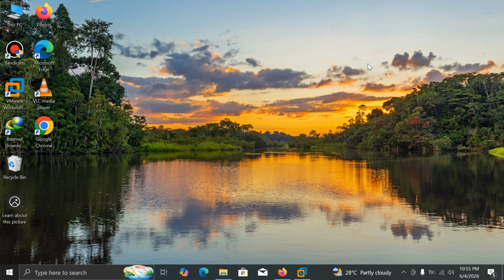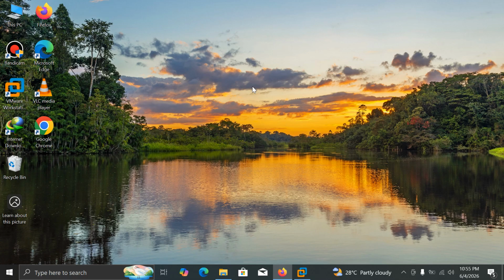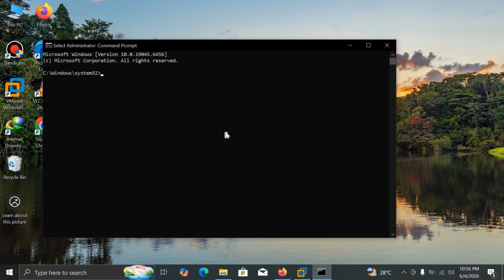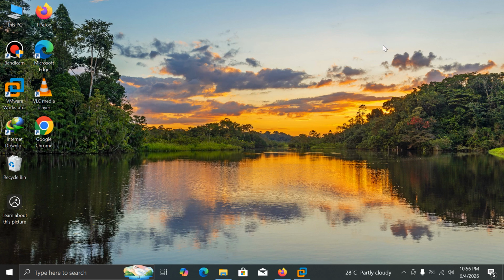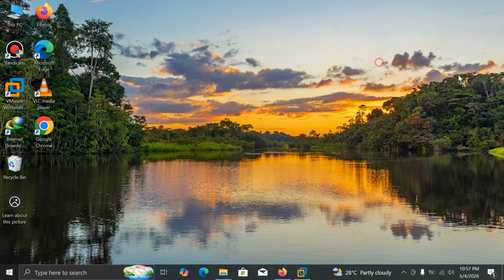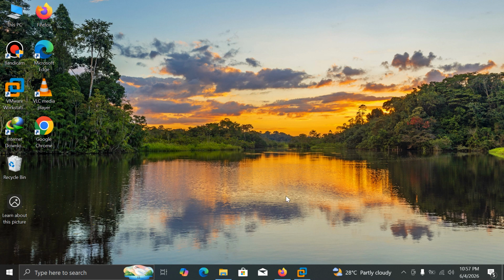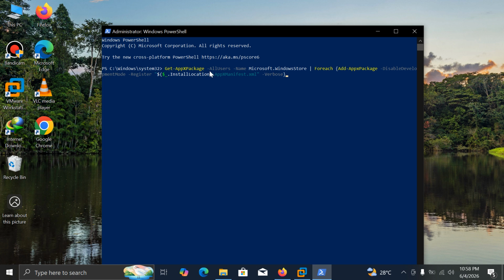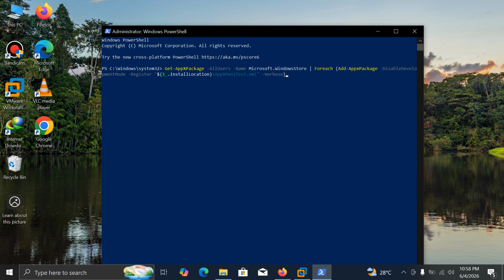How to Fix Microsoft Store Stuck on Queued or Pending Error [2026 FIX]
Are your apps or games completely stuck on "Pending" or "Queued" in the Microsoft Store and refusing to download? In this comprehensive 2026 tutorial, I'll show you exactly how to break the download loop and fix the Microsoft Store on Windows 11 and Windows 10.

This annoying error usually happens due to a corrupted Windows Update cache, regional time sync issues, or background Delivery Optimization glitches.

We will walk through 5 proven steps—starting from a simple reset cache command to deep-cleaning the SoftwareDistribution folder—to get your downloads working instantly without losing any of your installed apps.

TIMESTAMPS:
 - Intro: Why Microsoft Store gets stuck on Pending/Queued
 - Fix 1: The Instant WSReset Cache Clear
 - Fix 2: Repair & Reset via Windows Settings
 - Fix 3: Fixing Windows Update Services (The Root Cause)
 - Fix 4: Cleaning the SoftwareDistribution Cache Folder
 - Fix 5: Re-registering the Microsoft Store via PowerShell
 - Outro & How to test your downloads

💻 COMMANDS USED IN THIS VIDEO:

1️⃣ Reset Store Cache (Run dialog - Win + R):
wsreset.exe

📂 CACHE DIRECTORY TO CLEAN (Stop Windows Update service first!):
C:\Windows\SoftwareDistribution\Download

If this video helped you fix your Microsoft Store download loop, please give it a LIKE, drop a COMMENT letting me know which step worked for your PC, and SUBSCRIBE for more weekly tech fixes!